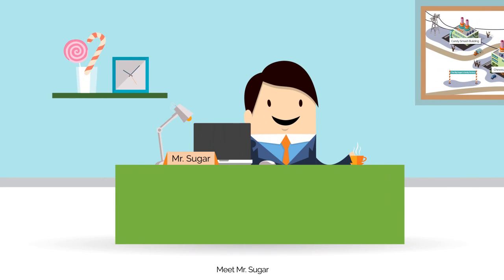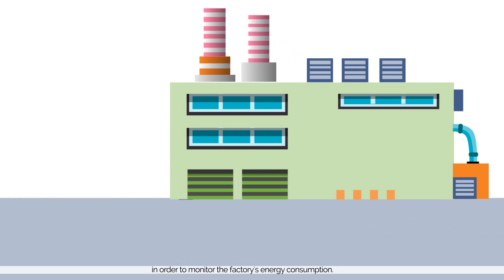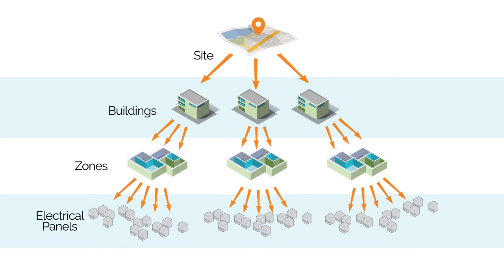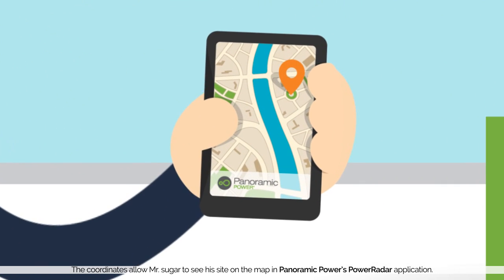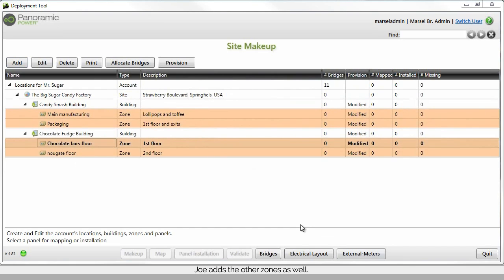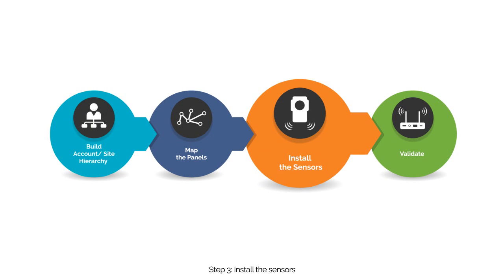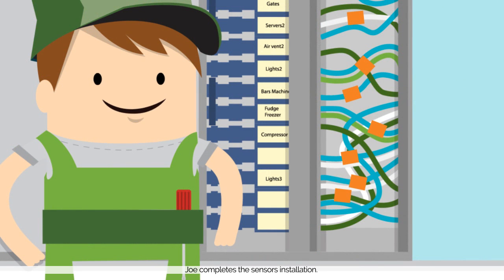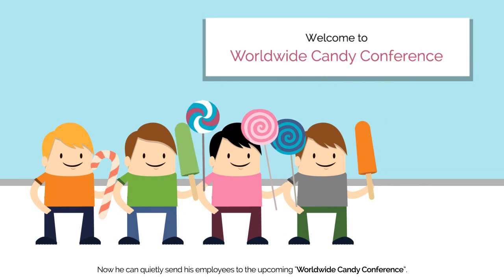Panoramic Power Deployment Tool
Learn how to deploy and configure Panoramic Power's wireless sensors technology into the PowerRadar web application.See how easy it is to map the circuits and begin monitoring the proper functioning of the sensors after they are installed